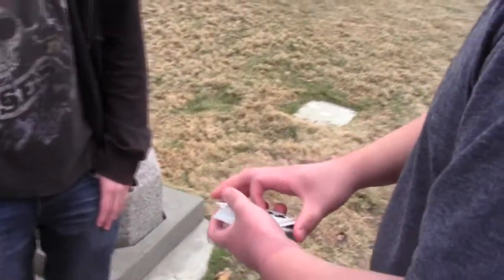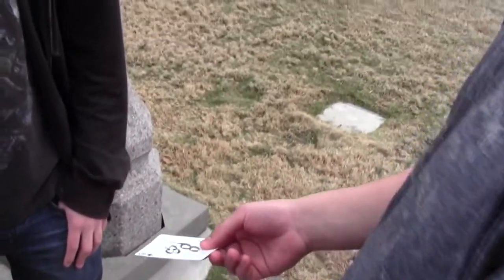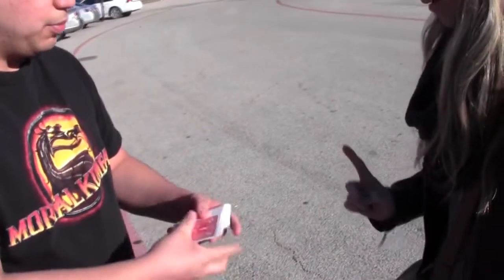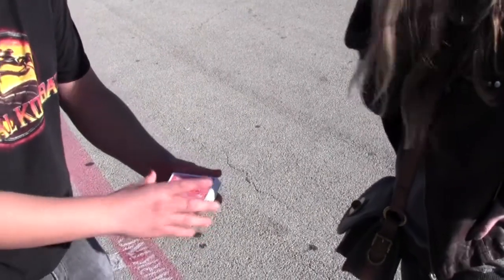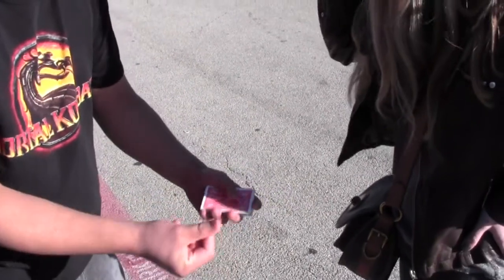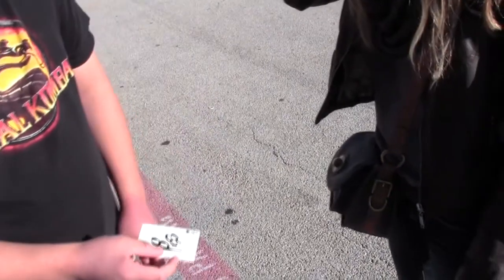Exploding Ink On Cards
I perform Inked by Wayne Houchin and Daniel Garcial; a fantastic effect.